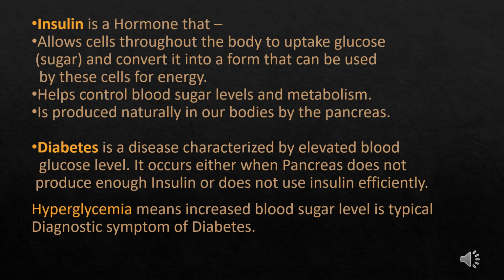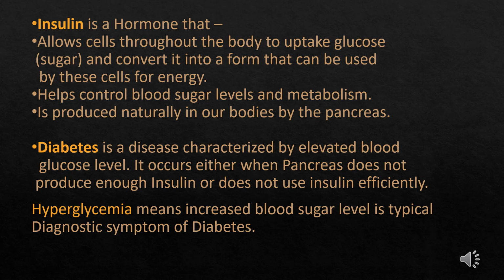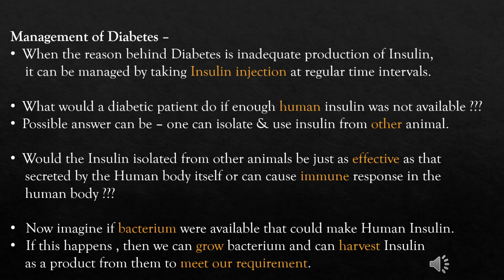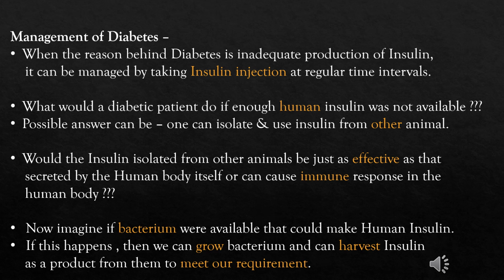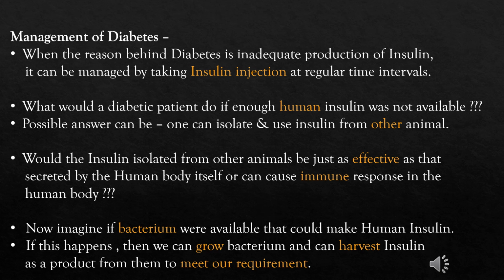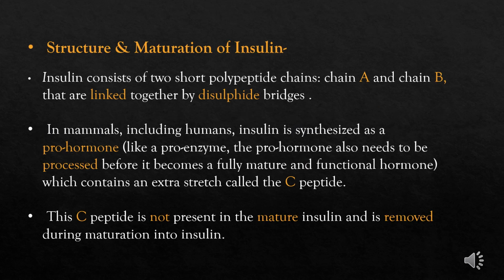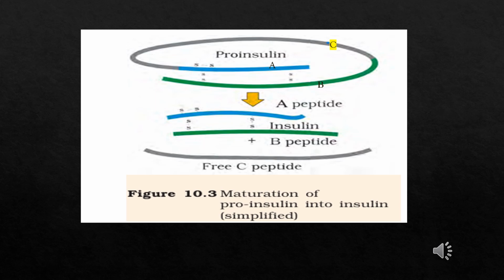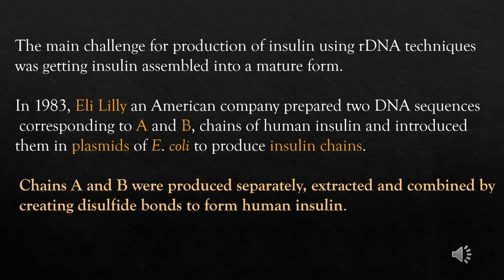Genetically Engineered Insulin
Hello friends,
this video is useful for biology science students.
In this, we discuss how genetically engineered insulin is produced by recombinant DNA technology. topic is from 12 science NCERT biology book.
@ Vidya Edu World